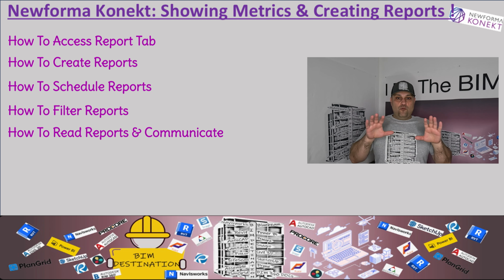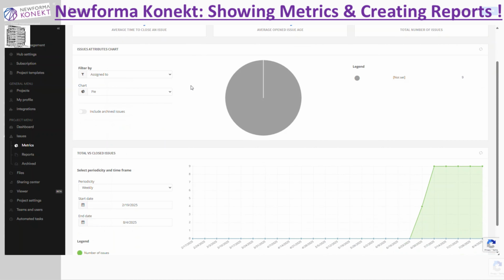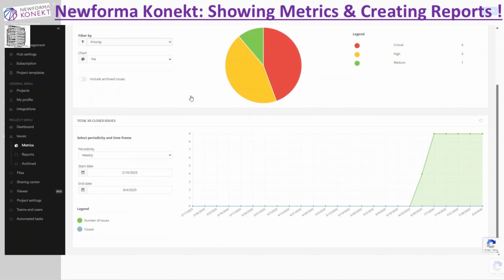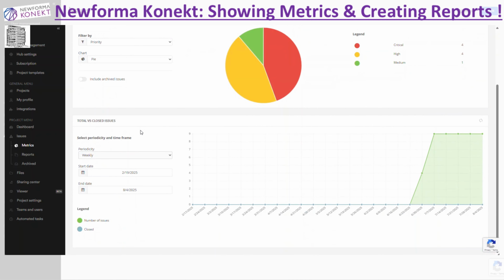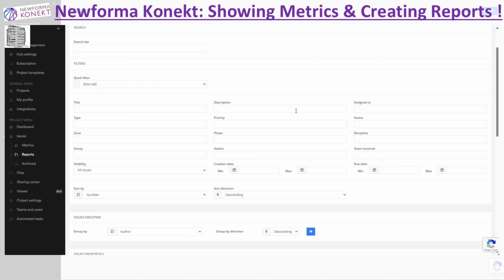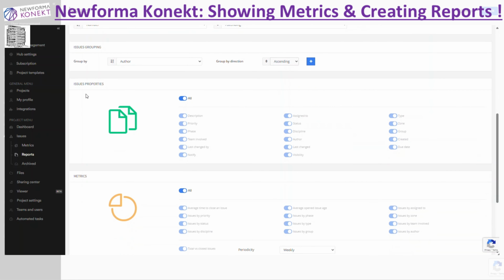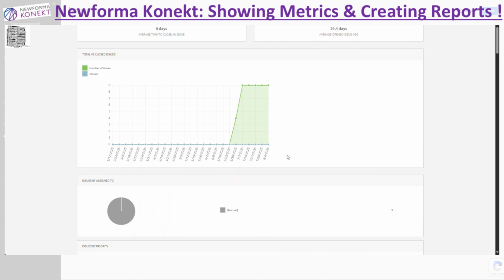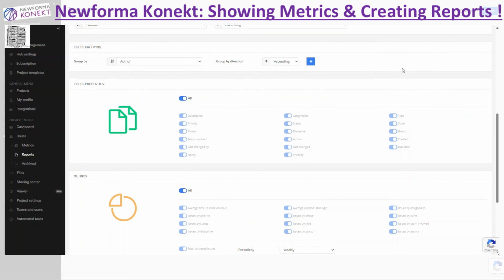BIM-VDC | Newforma Konekt Report Creation Tutorial | Analyze Metrics & Reports Fully Explained!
Welcome back to BIM.DESTINATION, where we break down powerful BIM-VDC workflows. In this tutorial, we take a deep dive into Reports in Newforma Konekt — one of the most important tools for communicating project health, tracking metrics, and sharing insights across teams.
If you’re a BIM Coordinator, VDC Manager, or Project Engineer, this guide is essential for mastering report creation, filtering, scheduling, and best practices to keep your project stakeholders aligned.

🔍 What You’ll Learn in This Video:
📂 Accessing the Reports Page and understanding the navigation
📊 Metric Tabs in Detail – what they are, and how to leverage them for accurate reporting
🛠️ Creating, Filtering, and Scheduling Reports – customize data outputs for team clarity
🖨️ Printing and Analyzing Reports for project presentations and team reviews
💡 Pro tips for best practices in BIM reporting and communication

📅 Timestamps for Easy Navigation:
00:00 - Introduction
00:50 - Accessing the Report Page
01:50 - All About Metric Tabs
07:02 - Creating Reports & Filtering Options
11:30 - Printing & Analyzing Reports

💼 Why Reports Matter in BIM-VDC
Clear and reliable reporting is critical to tracking project performance, identifying risks early, and communicating effectively with all stakeholders. By the end of this tutorial, you’ll know how to turn project data into actionable insights and deliver polished reports that drive decision-making.

Also: BIM Destination is a participant in the Amazon Services LLC Associates Program, an affiliate advertising program designed to provide a means for sites to earn fees by linking to Amazon.com. I earn from qualifying purchases

Looking for the best Autodesk software references, BIM coordination tools, and learning resources I personally recommend? Or maybe you’re searching for the cameras, microphones, and streaming gear I use to produce my tutorials?
I’ve put them all in one place for you!

👉 Bluebeam Revu eXtreme 20 - Get Your License key for Just $50!
👉 PDF Extra Lifetime - Professional PDF Editor - Best Adobe Acrobat Pro Alternative - Lifetime License for Windows PC
👉 Best Mice & Keyboards for Productivity
👉 Best Cameras & Recording Gear for Streaming and Content Creation on YouTube
👉Autodesk Navisworks 2020: Using Autodesk Navisworks in a BIM Workflow: Autodesk Authorized Publisher
👉 Microsoft Office Home 2024 | Classic Apps: Word, Excel, PowerPoint | One-Time Purchase for 1 PC/MAC | Instant Download | Formerly Home & Student 2021 [PC/Mac Online Code]
👉 Microsoft 365 Personal | 12-Month Subscription, 1 person | Word, Excel, PowerPoint | 1TB OneDrive cloud storage | PC/Mac Instant Download | Activation Required
👉Microsoft 365 Family | 12-Month Subscription, Up to 6 People | Word, Excel, PowerPoint | 1TB OneDrive Cloud Storage | PC/MAC Instant Download | Activation Required
👉 BIM.DESTINATION Amazon Store
                                                                     BIM.DESTINATION's Amazon Page